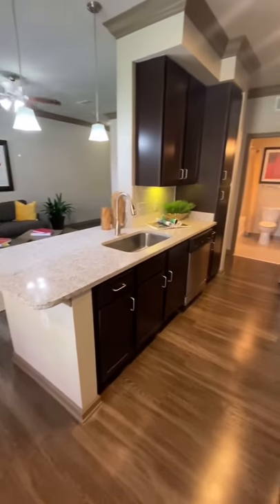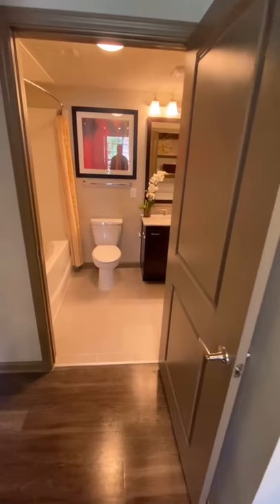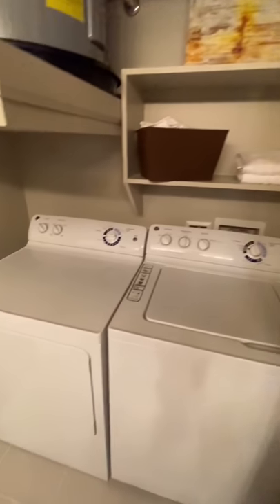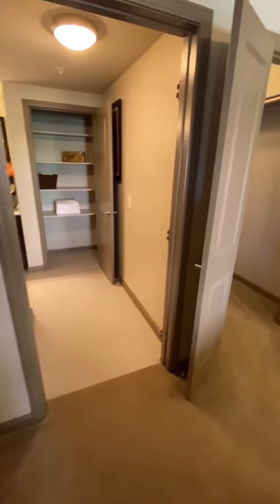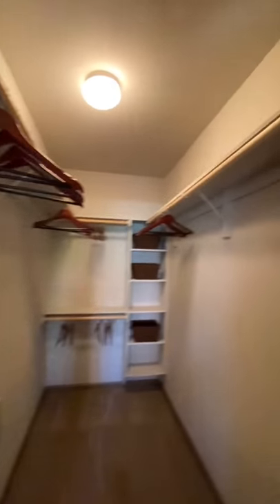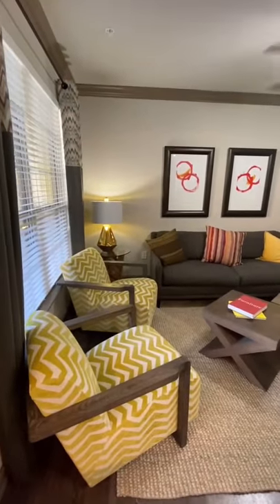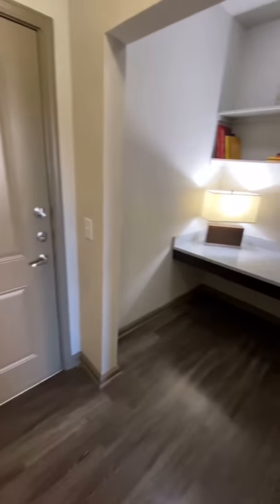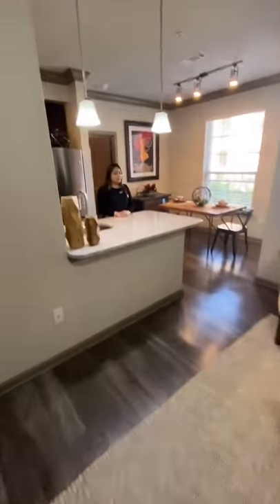Tour our Rowan One Bedroom, One Bathroom at Sunrise Briar Forest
Rowan Floor Plan - One Bedroom, One Bathroom - 823 Sq. Ft.